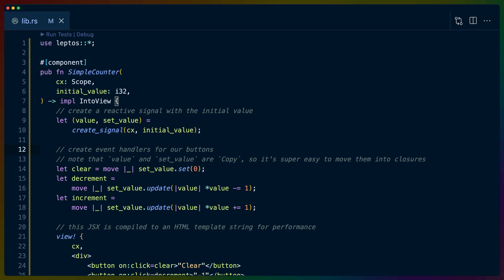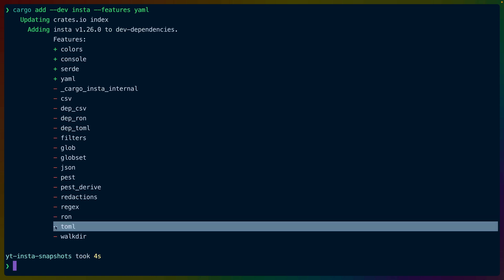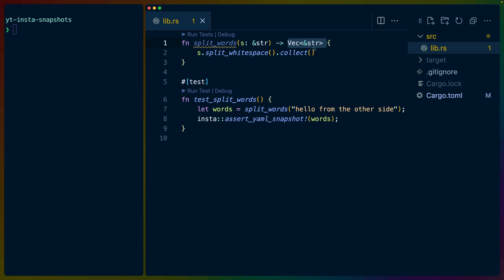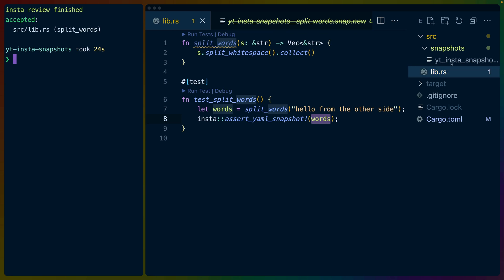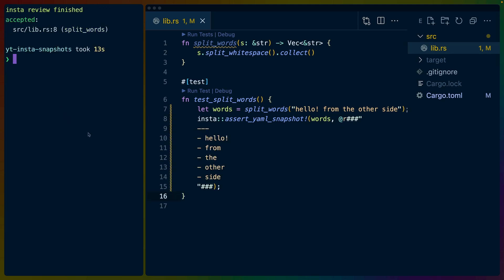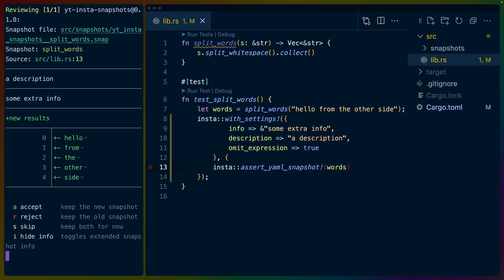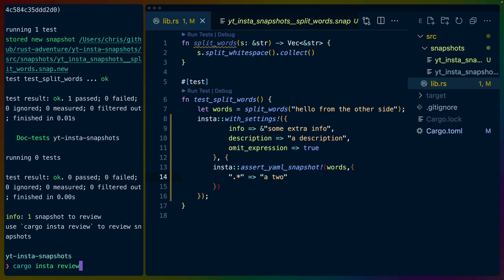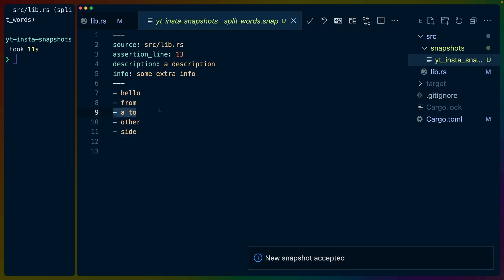Snapshot testing in Rust with Insta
Insta is an enjoyable snapshot testing tool for Rust that can handle inline snapshots, external file based snapshots, and redaction of fields across a number of serialization formats including JSON, TOML, YAML, and even Debug formatting.